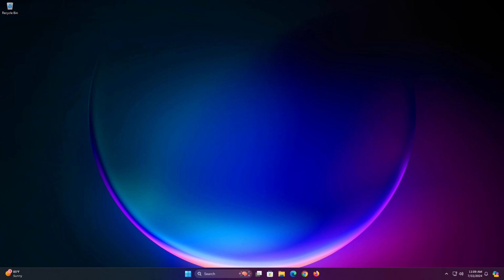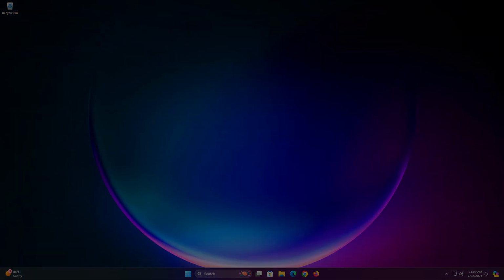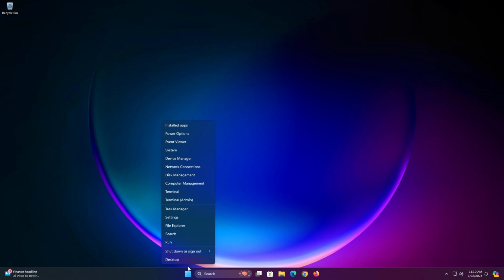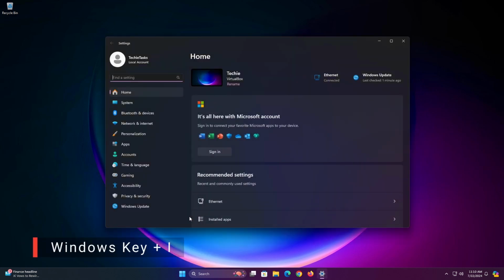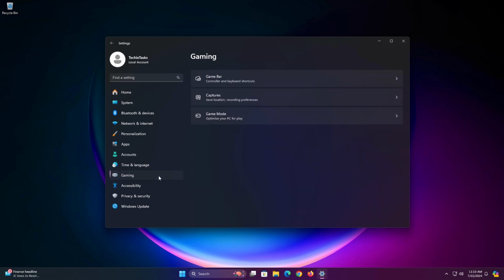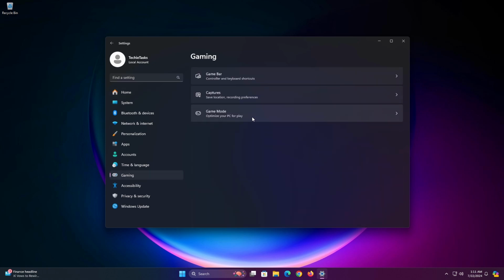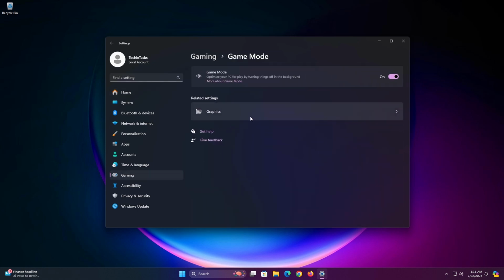How To Enable / Disable Game Mode in Windows 11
How To Turn Off / On Game Mode in Windows 11

Thanks ❤️